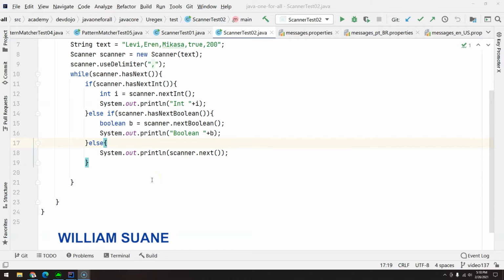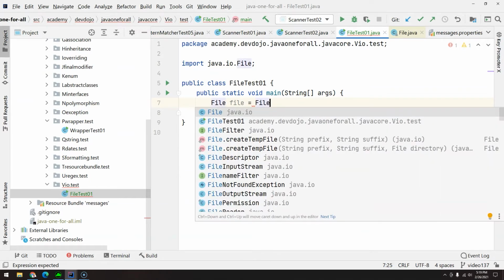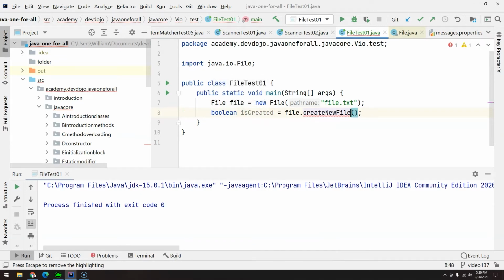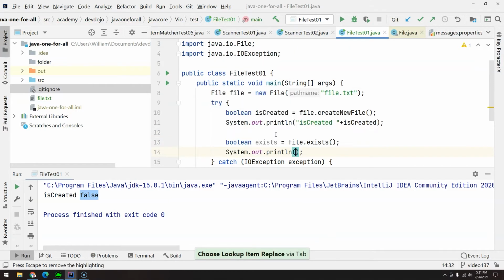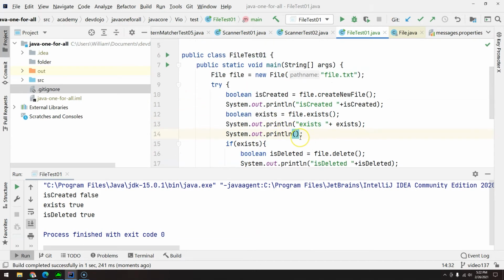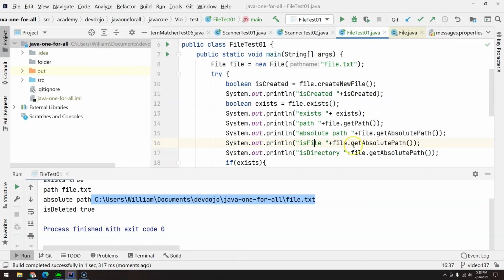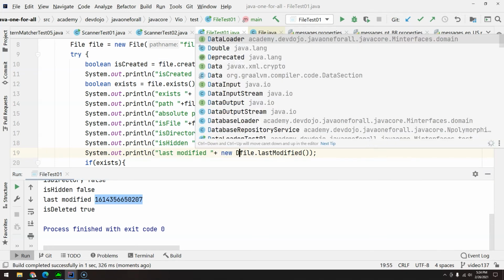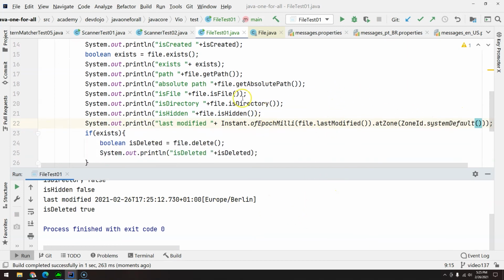138 - Utility Classes - IO pt 01 - File